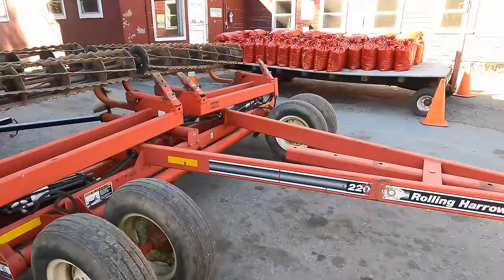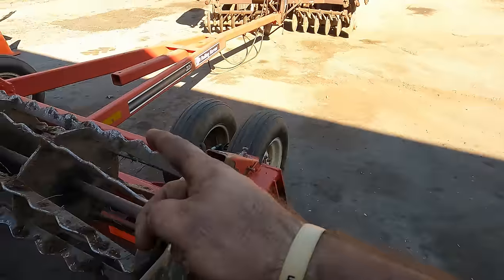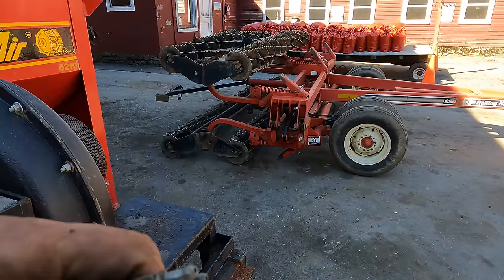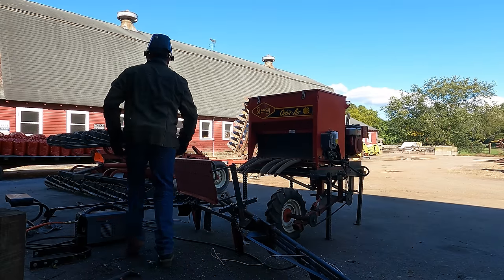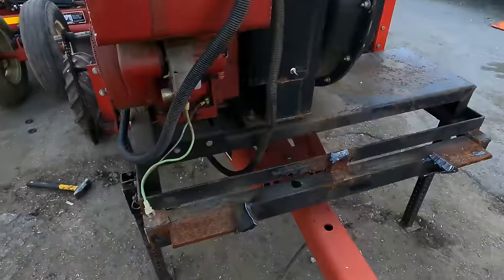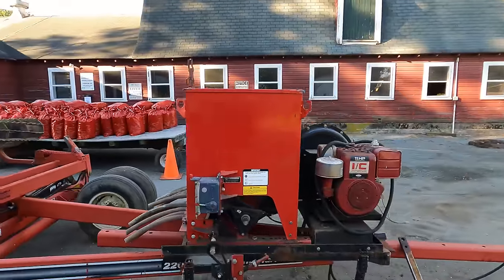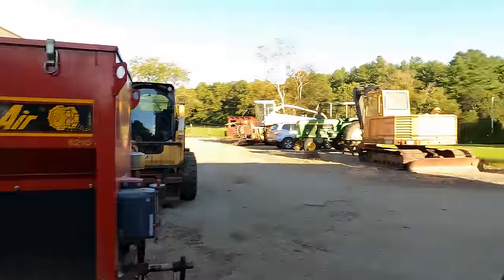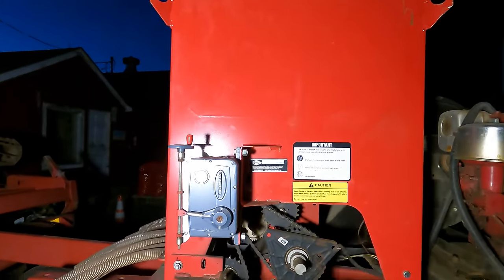Building A Air Seeder Tillage Tool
Join along as I take the Gandy air seeder and turn it into a useful implement with the rolling baskets. As it comes together it looks more and more like it will work.